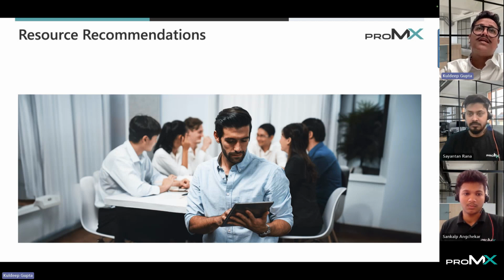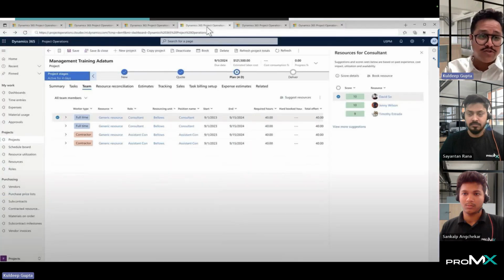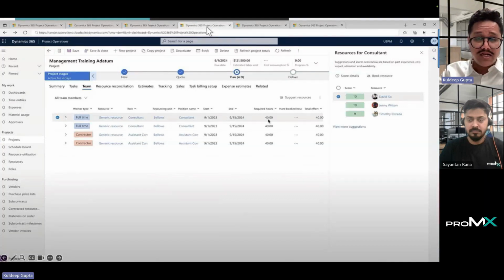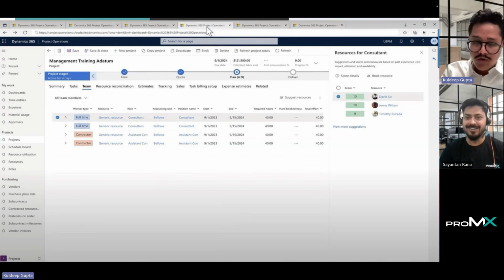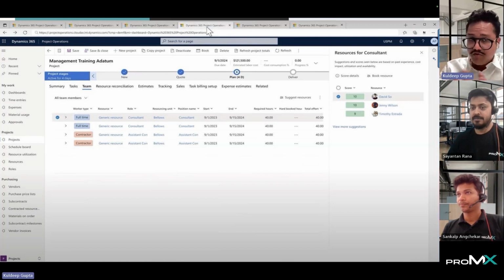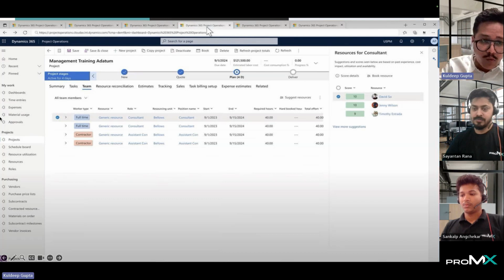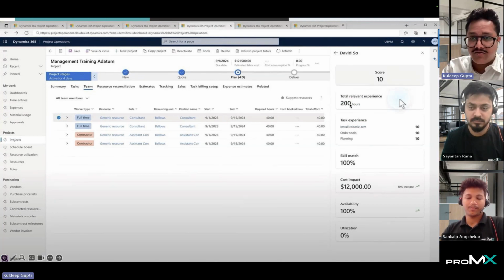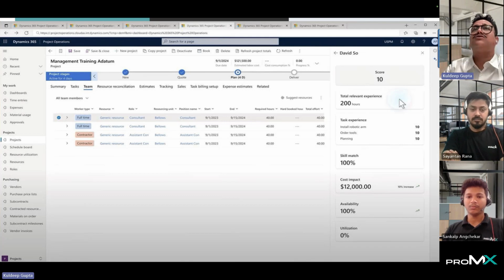How can Copilot help assign the best resources to a project?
Kuldeep Gupta shows how Copilot automatically recommends resources for a specific project in Dynamics 365 Project Operations.

To learn more about new Copilot features in Dynamics 365 Project Operations, we recommend our webinar “Upgrade your project management with new Copilot features in Dynamics 365 Project Operations”